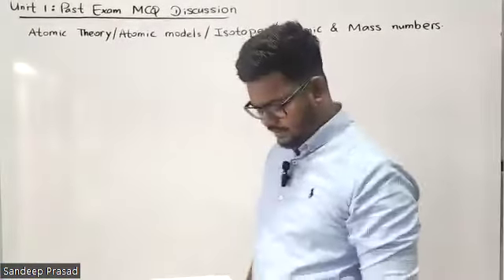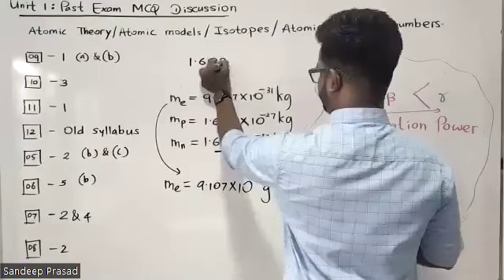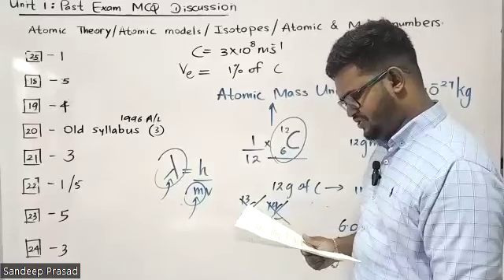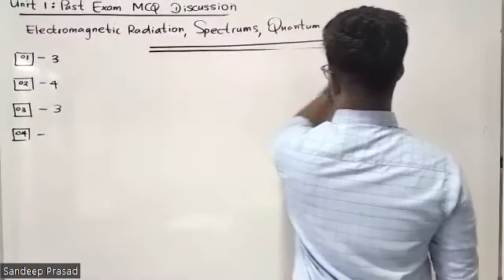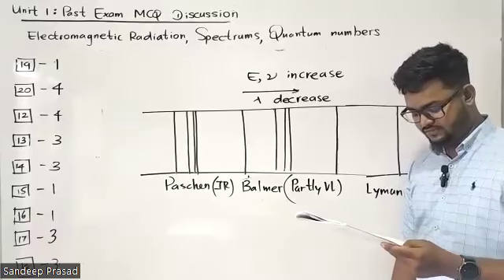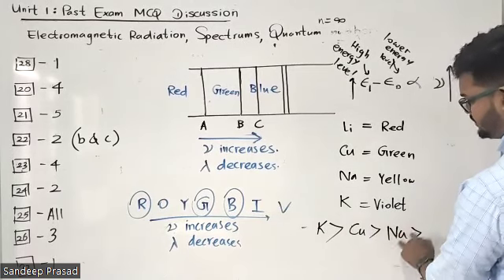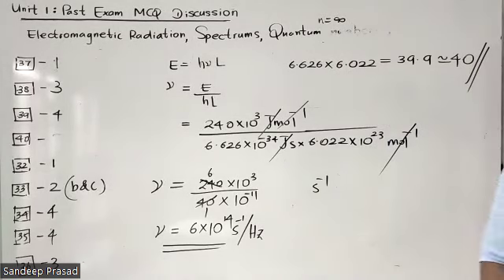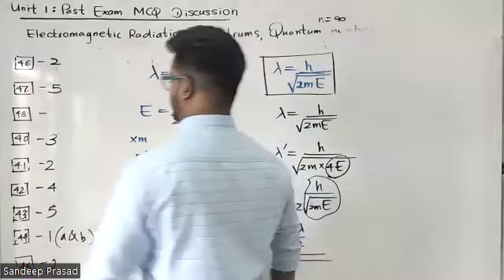Unit 1 | Atomic Structure | Past Exam MCQ Discussion | Session 1 | English Medium | Chemistry